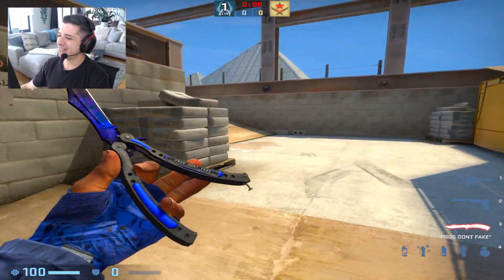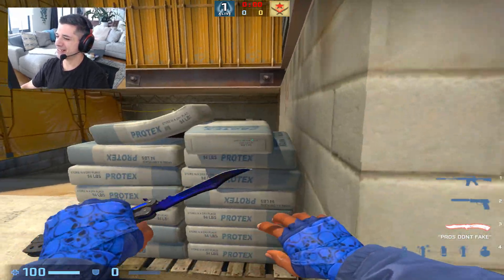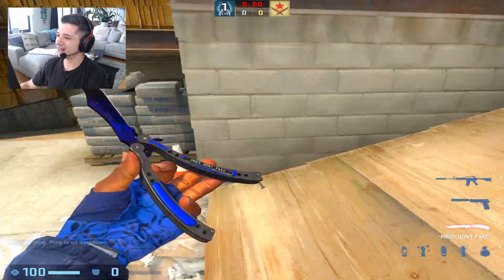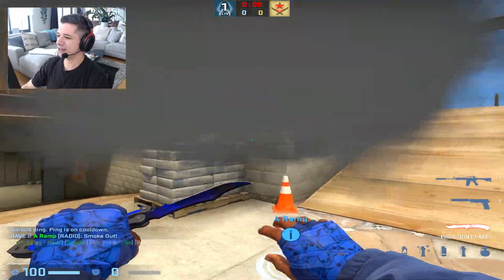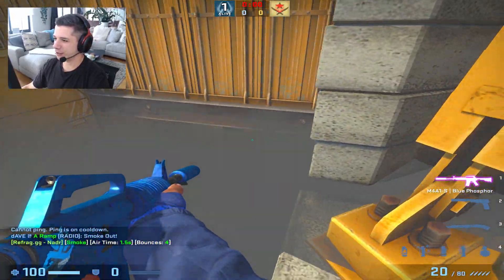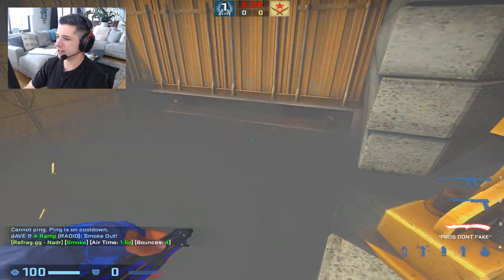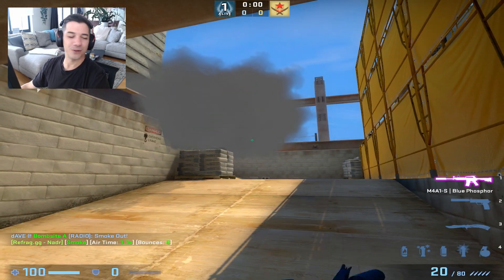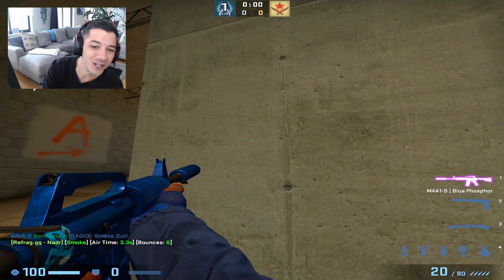Vertigo: A ramp elbow smoke 1way lineups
CS2 ex-FPL / Rank S

-freq 360 -novid -console -tickrate 128 +fps_max 500